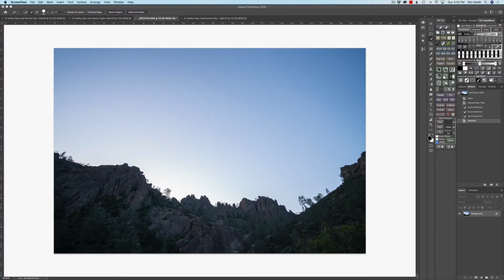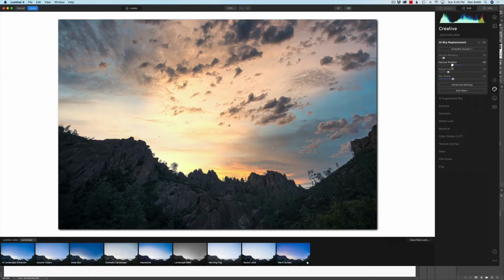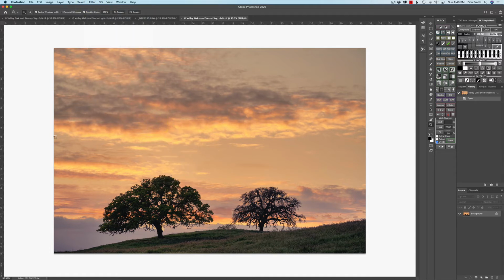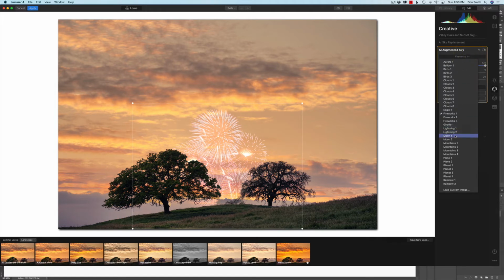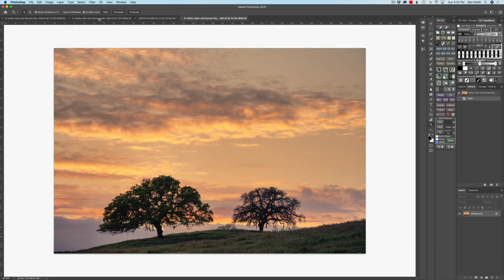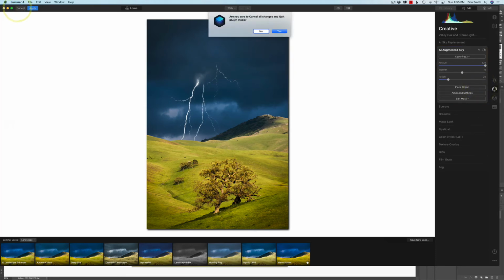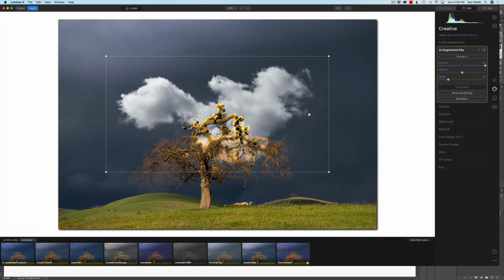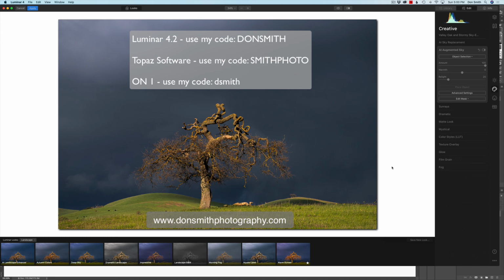Digital Manipulation - Sky and Object Replacement with Luminar 4.2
In this video, Sony Artisan and Singh-Ray Ambassador Don Smith demonstrates the power of AI Software with the latest version of Luminar 4.2. See how easy it is to change out a sky and/or add an element into the sky. Don's advice is to consider the resulting image as a digital creation and not what you actually photographed.